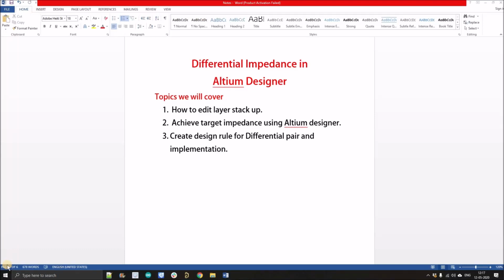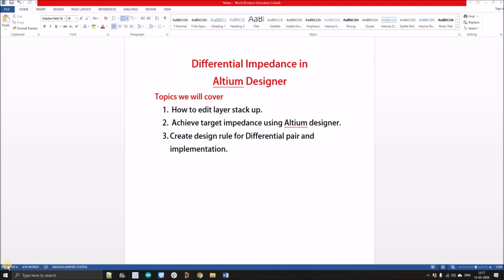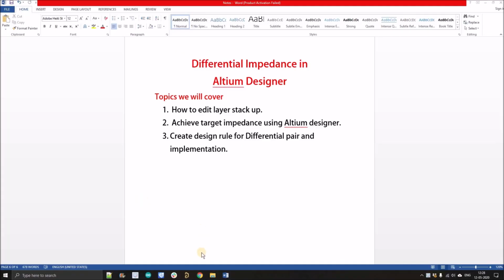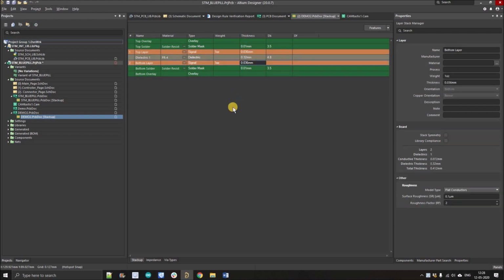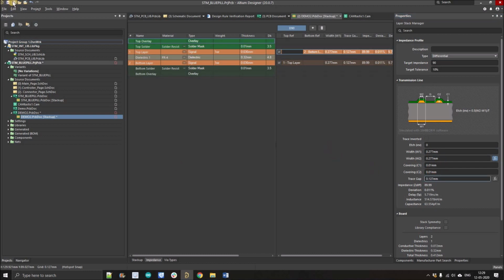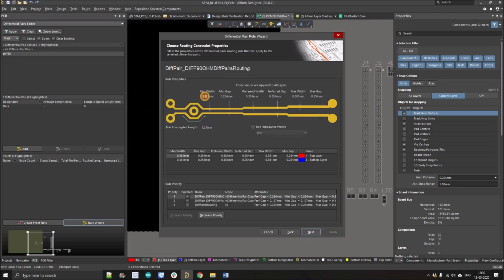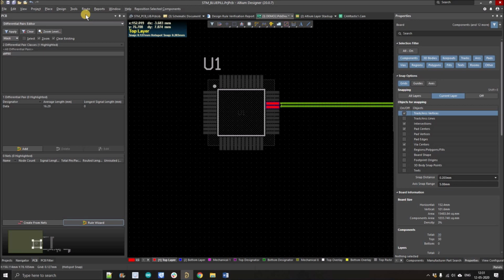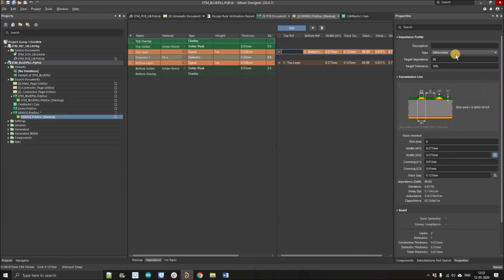Differential Impedance Profile using Altium | Altium Designer Tips #42 | Sponsored by "Nextpcb.com"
NextPCB is one of the most experienced PCB manufacturers in China and has 15 years of experience with UL & ISO9001 & ISO4001 Certified to ensure the PCB quality of your project.

In this series, we'll be going to discuss 100 Altium Designer Tips and Altium designer tools by using that designing will be very easy. Enjoy Altium designer Tutorials